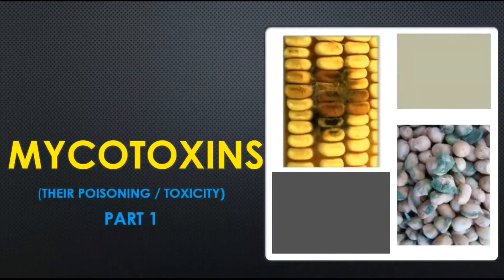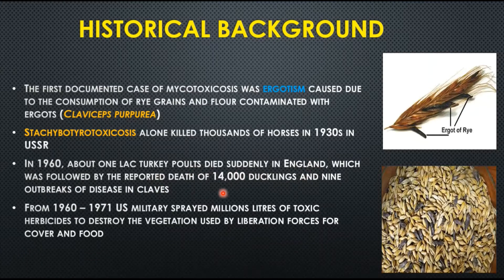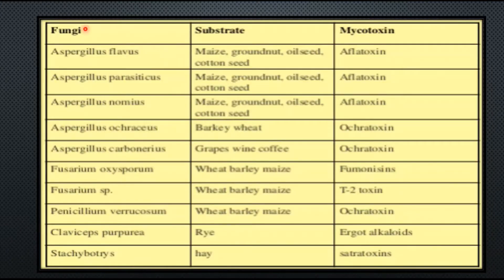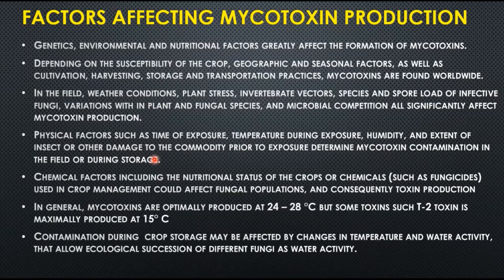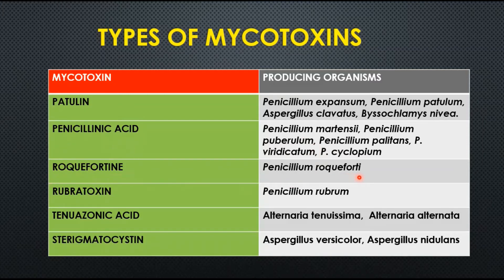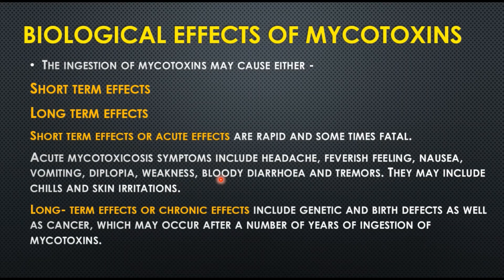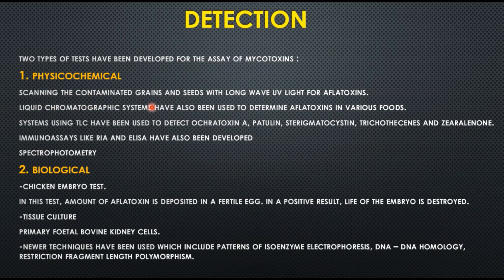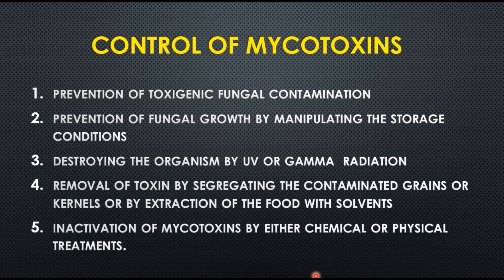FOOD BORNE ILLNESSES Part 1 MYCOTOXICOSIS (mycotoxication)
DURGA MICROBIOLOGY,  @durga microbiology, microbiology, food microbiology, food poisoning, food intoxication, mycotoxication

This part 1  covers "mycotoxication" introduction, historical background, types of mycotoxins (brief), biological effects of mycotoxins, control of mycotoxins etc.
types of mycotoxins will be discussed in detail in part 2
 from FOODBORNE ILLNESSES